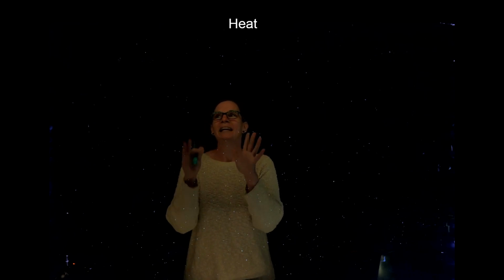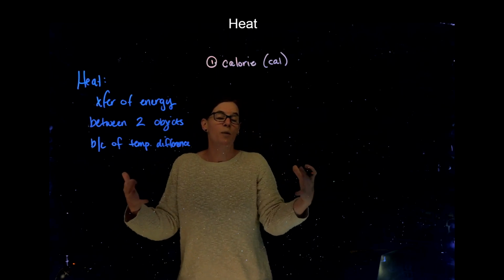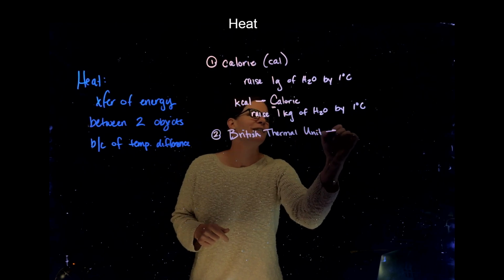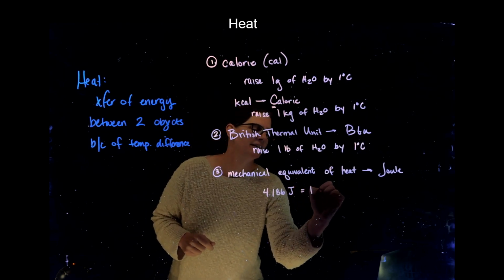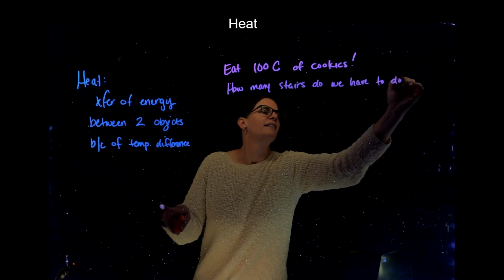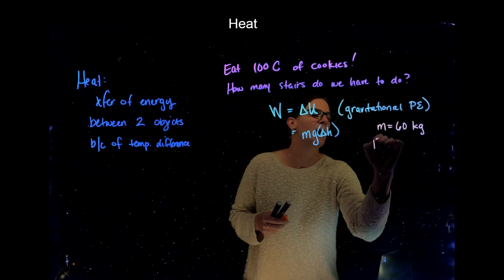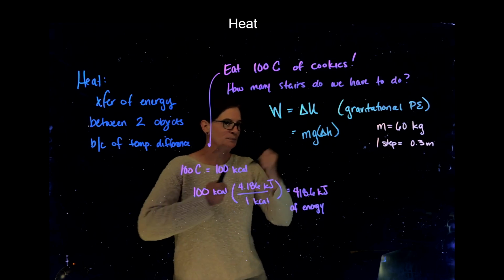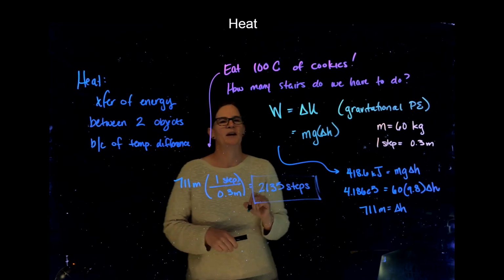Introduction to Heat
Brief mini-lecture introduction to heat! With a fun little "exercise".